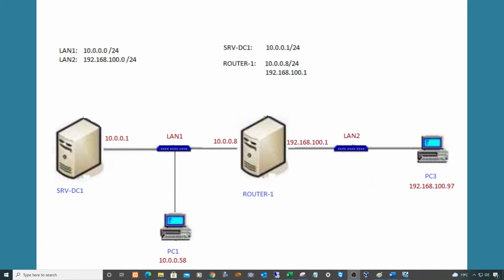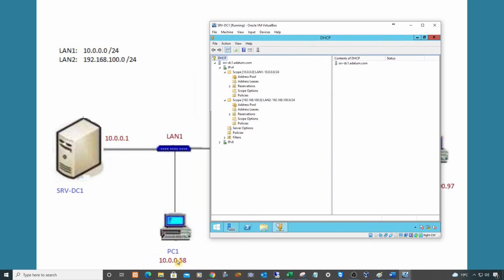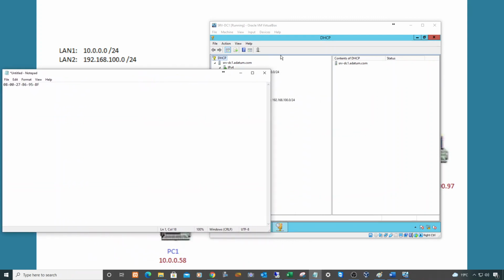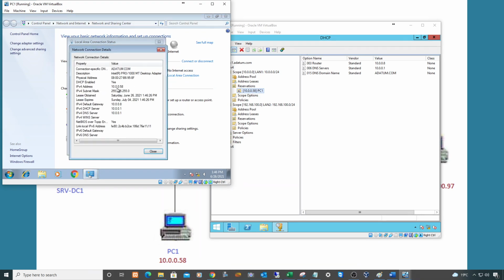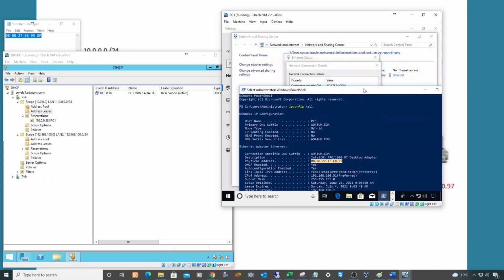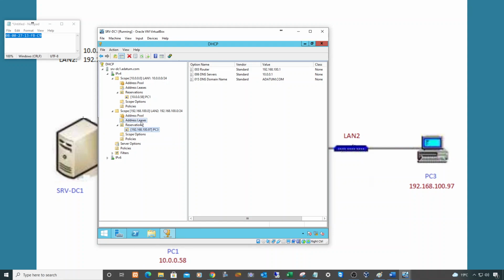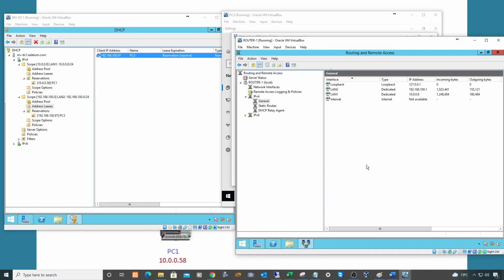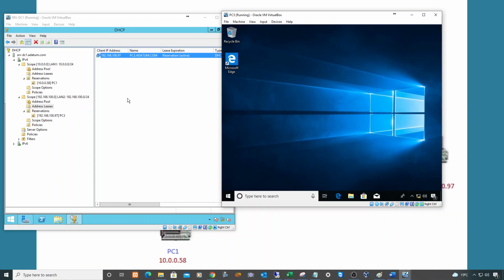Configuring DHCP Reservations